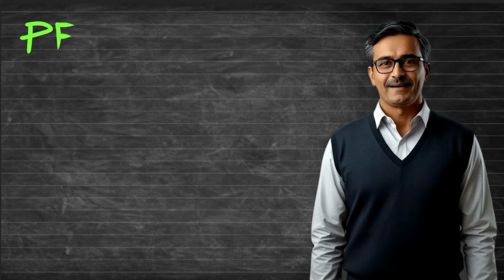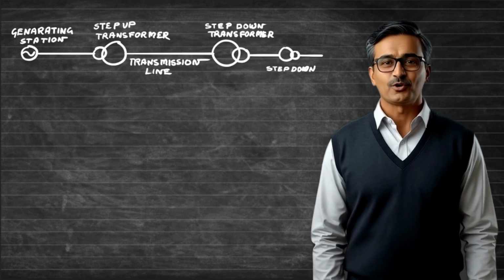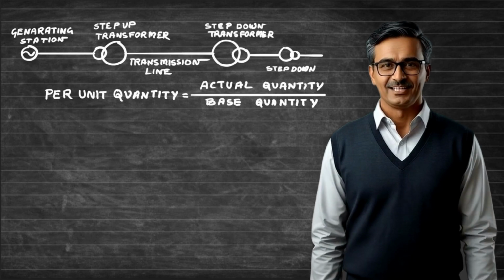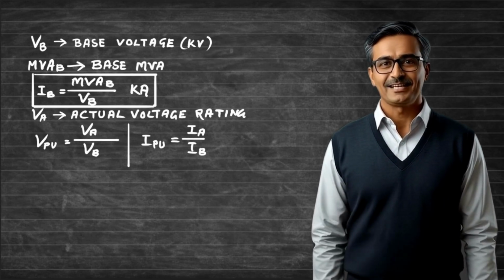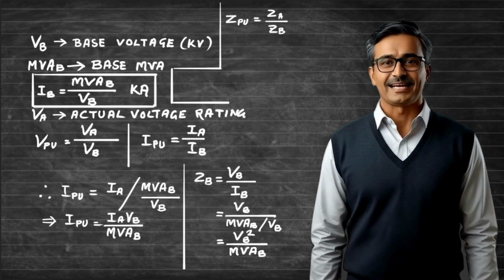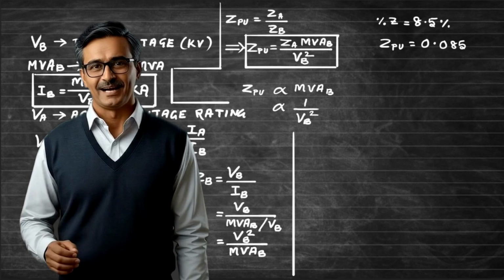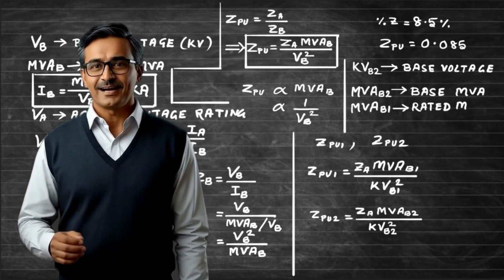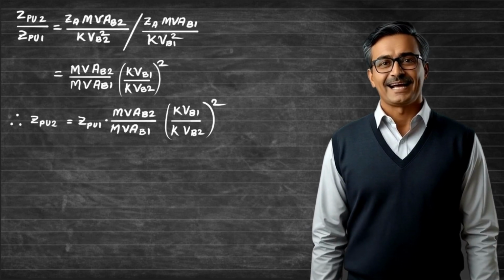Per Unit System Made Easy | Power System Analysis for Electrical Engineers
In this video, we discuss the Per Unit System used in Electrical Power Systems. The per-unit method is widely used for power system analysis, fault level calculation, and short-circuit studies, especially when multiple voltage levels are present in the system.

The lecture starts with the basic concept of per-unit quantities, followed by the derivation of base current, base impedance, and per-unit impedance. We also explain how transformer percentage impedance relates to per-unit impedance and how to convert per-unit impedance from one base to another.

Finally, we discuss one of the most important advantages of the per-unit system — why the per-unit impedance of a transformer remains the same on both sides of the transformer.

This video will be very useful for:
Diploma Electrical Engineering students
Electrical Engineering degree students

Engineers working in power system protection and analysis

Topics Covered
Concept of Per Unit System
Base Voltage and Base MVA
Base Current Calculation
Base Impedance Derivation
Per Unit Impedance Formula
Transformer Percentage Impedance
Per Unit Conversion Formula

Advantage of Per Unit System in Power System Studies